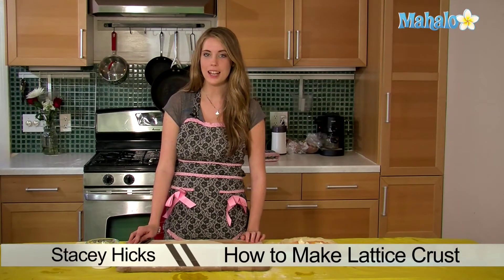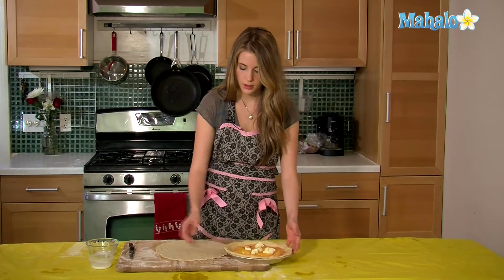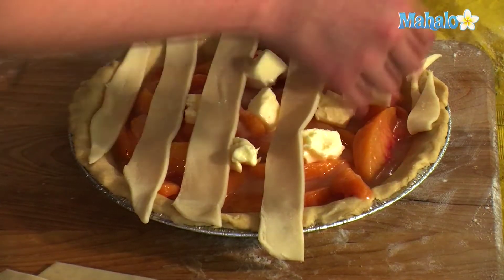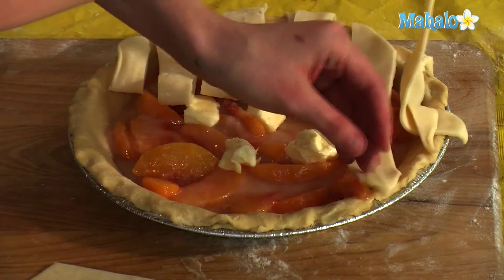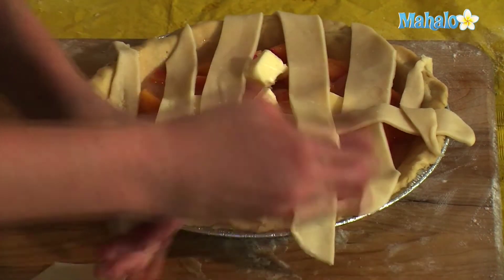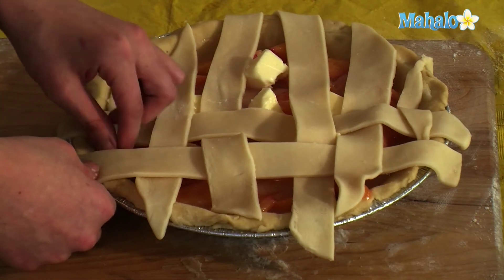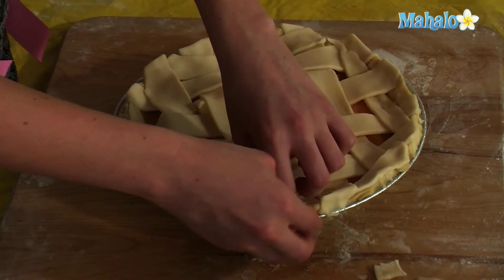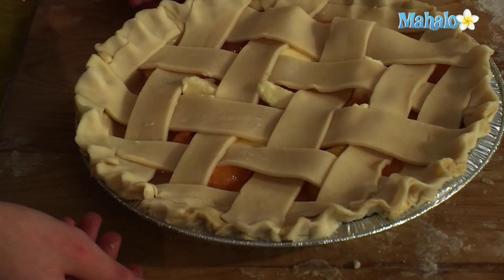How to Make a Lattice Pie Crust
In this video, Mahalo cooking expert Stacey Hicks shows you how to make a lattice pie crust.

* Pie crust, homemade or ready to bake
* Cutting surface large enough for the pie crust when rolled out
* Paring knife
* Ruler, another straight edge or a lattice pie cutter
* Fruit pie with bottom crust and filling already in place

1. Roll the crust out as if you were making a standard top crust.

2. Using the straight edge and paring knife, cut the top crust into straight strips 1/2-3/4 inch wide.

3. Lay the strips on the filled pie, either weaving them in and out or laying them on top of each other.  You can twist the strips into spirals before laying them on the pie.

4.  After you've laid all the strips on the pie, trim the edges of the strips so that they line up with edge of the pie.

5. Fold the bottom crust up over the edge and crimp to seal the bottom crust and the lattice edges.

6. Bake as directed by your pie recipe.